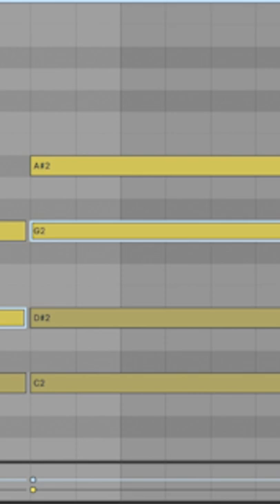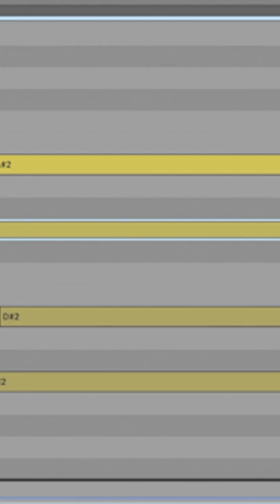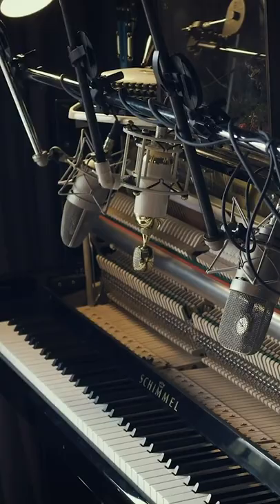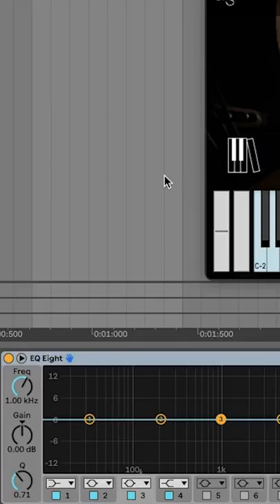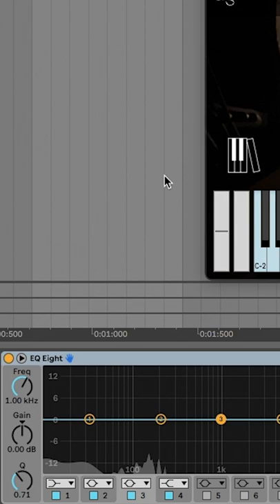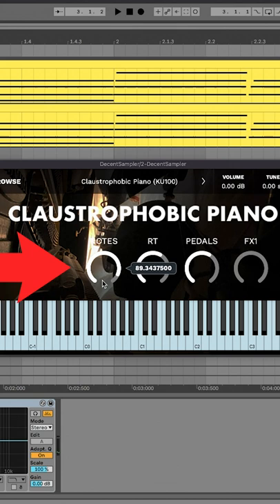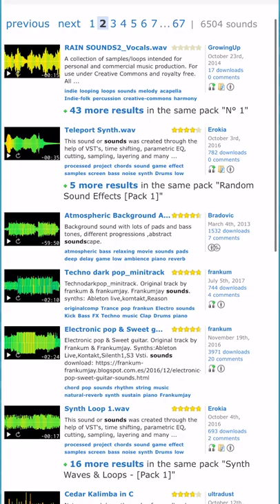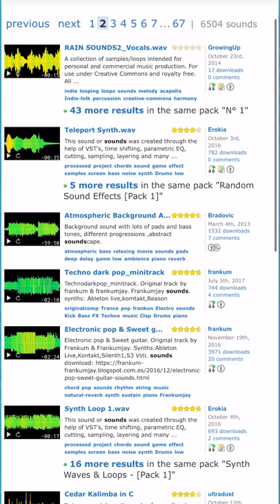Create Realistic Sounding Stock Pianos With These Tips